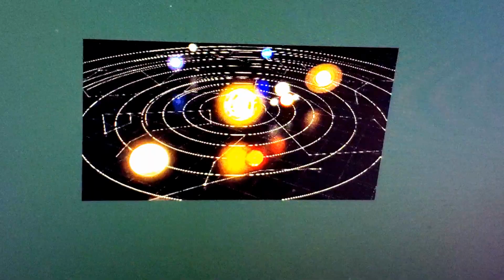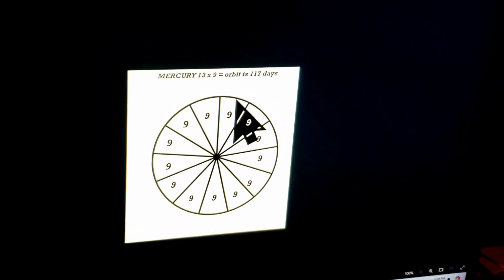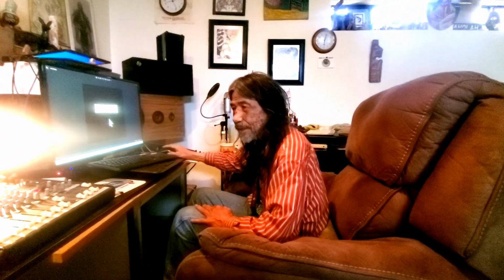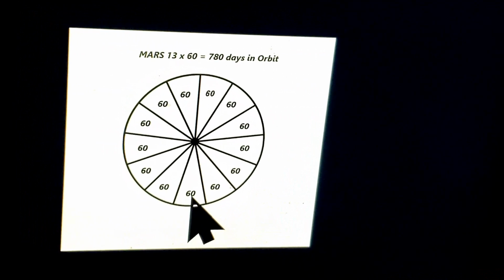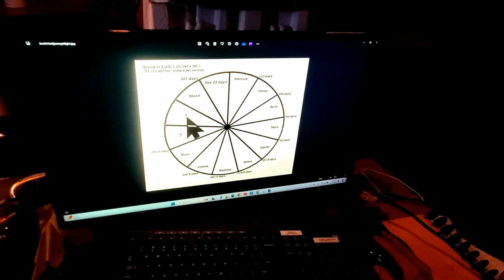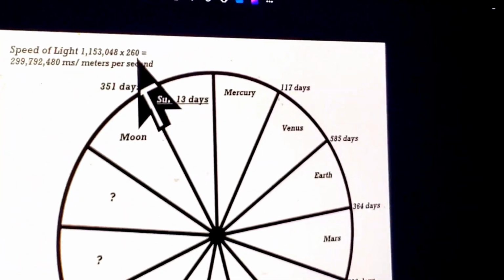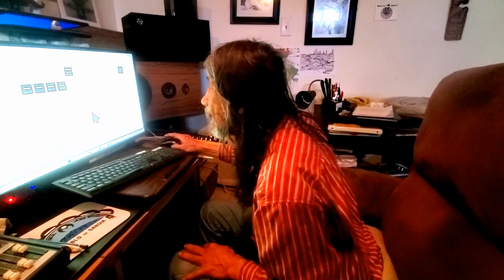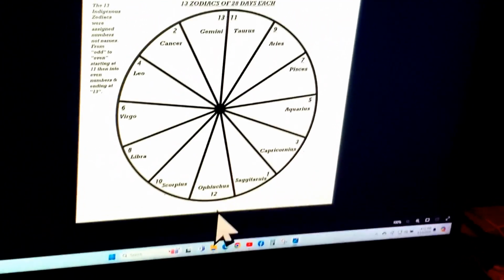Plotting the 4 Inner Planets lecture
Have you ever noticed that universities & colleges talk of the 260-day sacred calendar, but they never bother to show you how it works (sidenote: because they don't really know). With this presentation we'll be showing you how the number "13" was used by the ancients to plot planetary objects & cycle on their 260-day sacred calendar. Basically, the number "13" & "260" were keys to show you how the universe operates. Examples will be shown in charts that are in "13's" or what I refer to as the planetary pizza. Also discussed are the true origin of the "sacred twins" who are known globally.